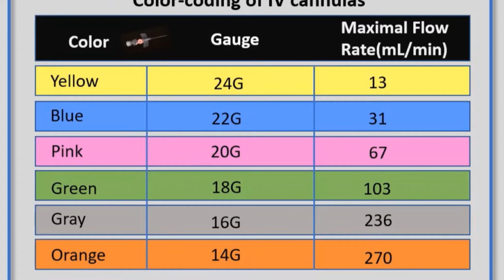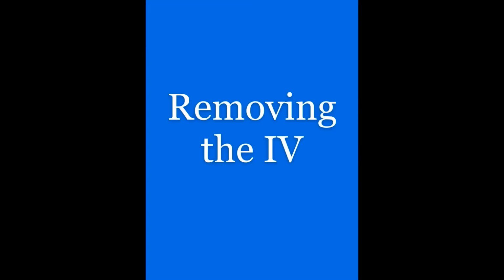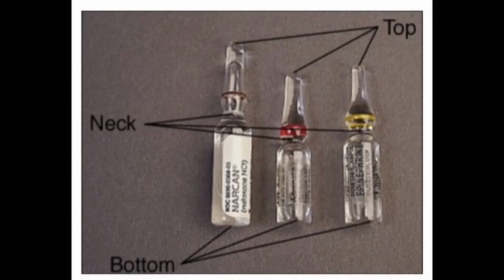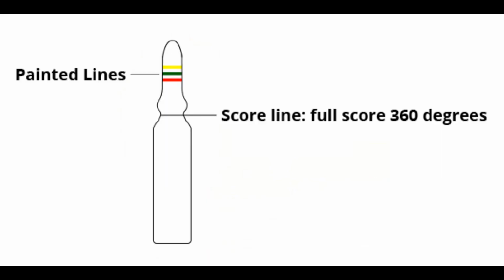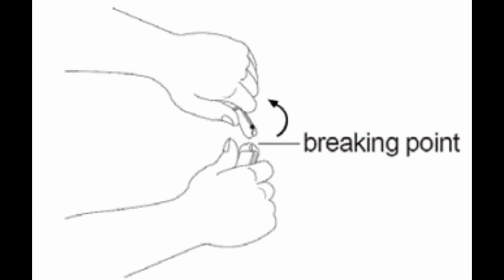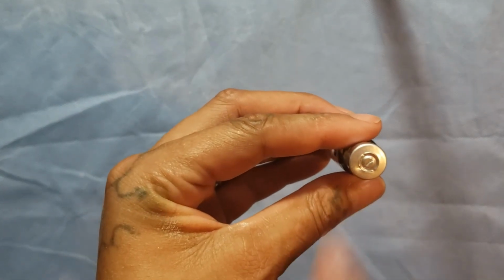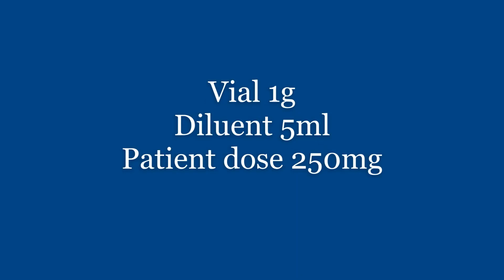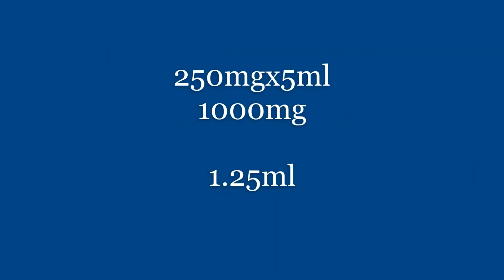IV Everything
This video touches on the basics of practically everything that is needed to start and attend an IV.  Feel free to jump to the time marker for ease of reference.

01:13 -IV solution types
06:13 - Preparing iv fluids
07:12 - Drip sets
10:03 - Calculating flow rates
13:07 -Intracaths
15:19 - Starting the IV
19:42 - ampules and vials
22:31 - Reconstitution
 24:44 -Reconstitution demo